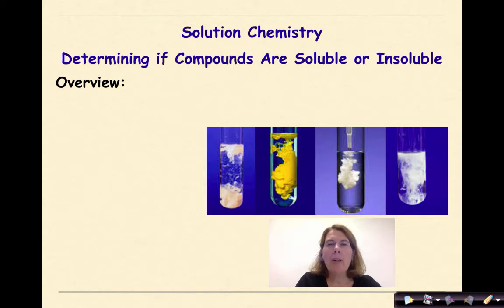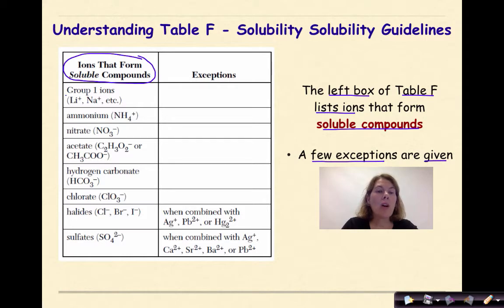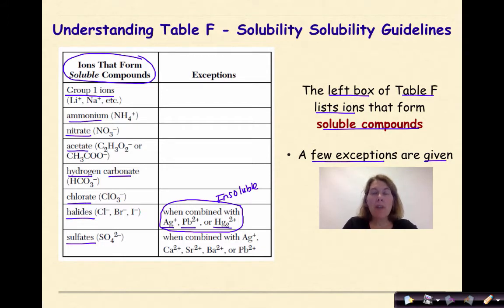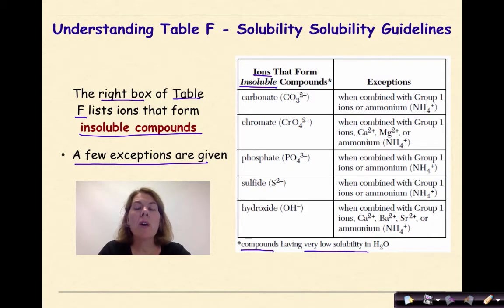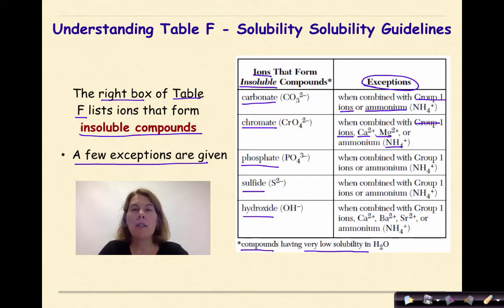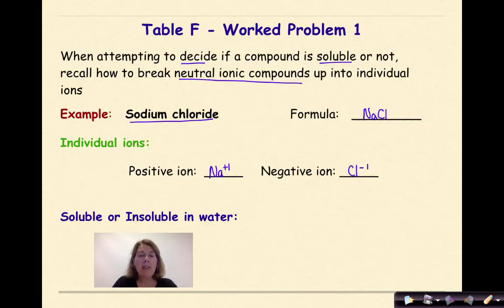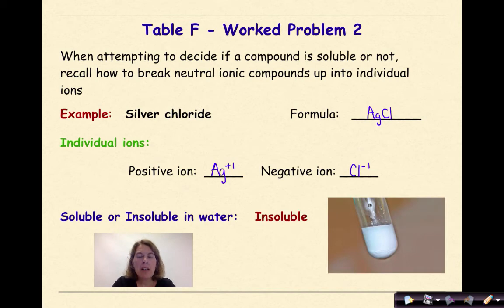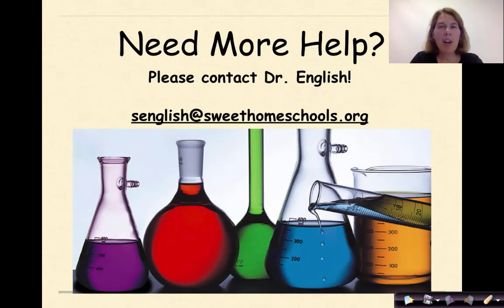Solution Chemistry Part 6 Determining Solubility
This video focuses on using Table F of the NYS Chemistry Reference Tables to determine whether a compound is soluble or insoluble. Using Table F can be challenging for many chemistry students, just as learning the solubility rules in general. The Table provides a guideline to determine whether a given compound is soluble (and will dissolve in water) or insoluble (and will not dissolve in water). Three worked examples are provided to help gain a better understanding of how to use Table F.